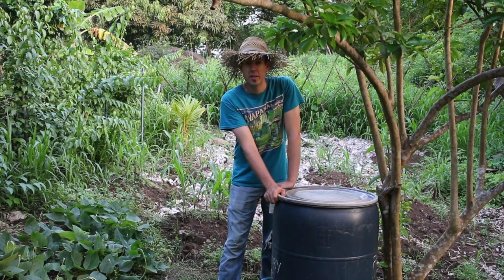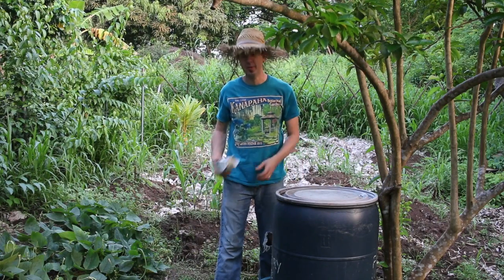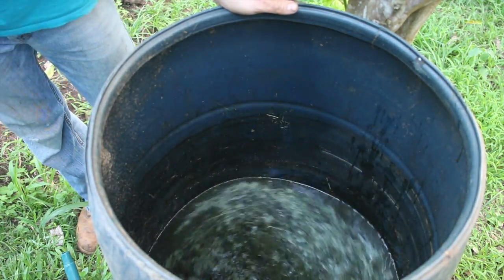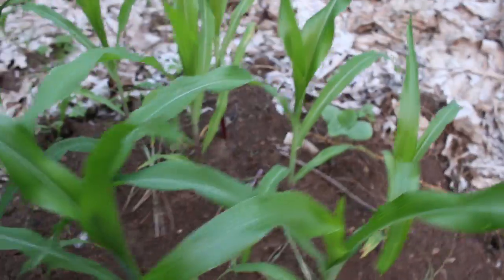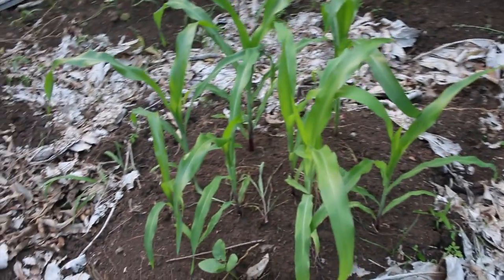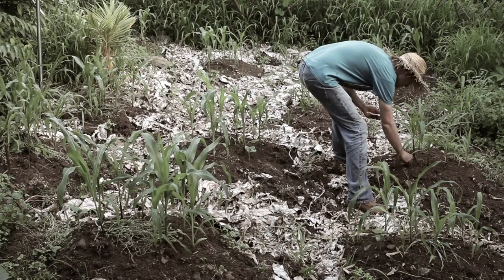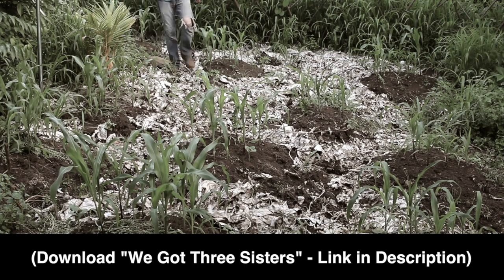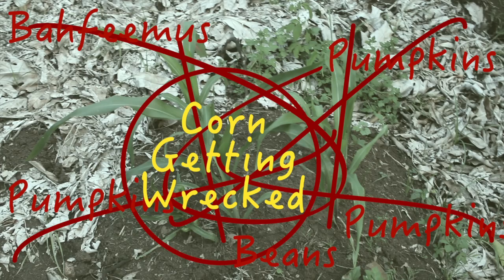Three Sisters Garden: Planting the Rest of the Pumpkins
It's time to plant the rest of the pumpkins in the Three Sisters garden. I've decided to go with the small, sweet one we discovered at a local market. Hopefully they won't run over our Hubbards! Also, I add Epsom salts to the anaerobic compost tea mix and it's a good day all around.